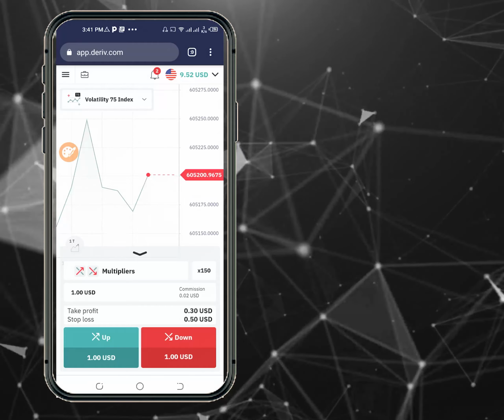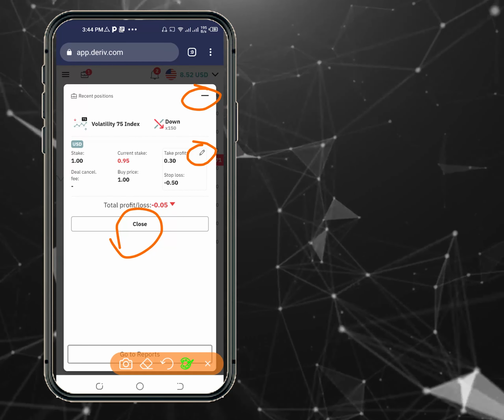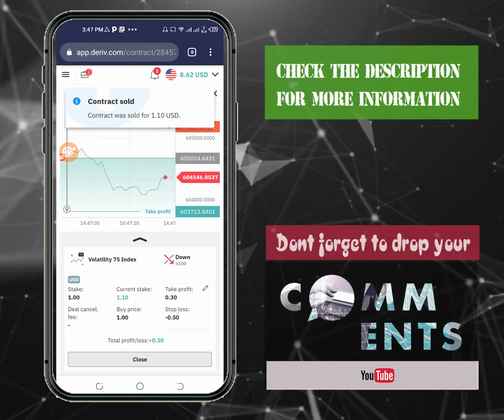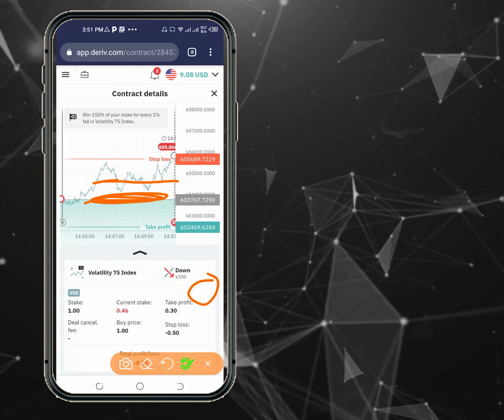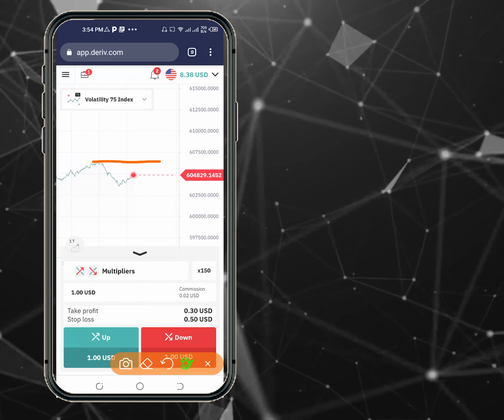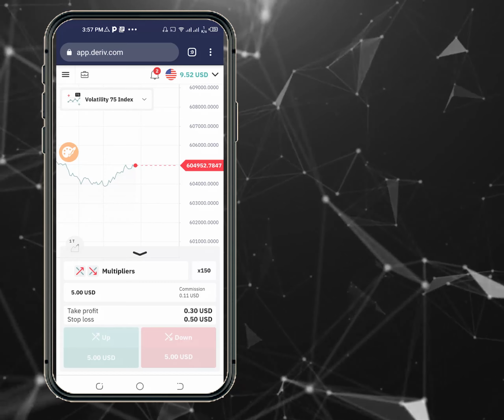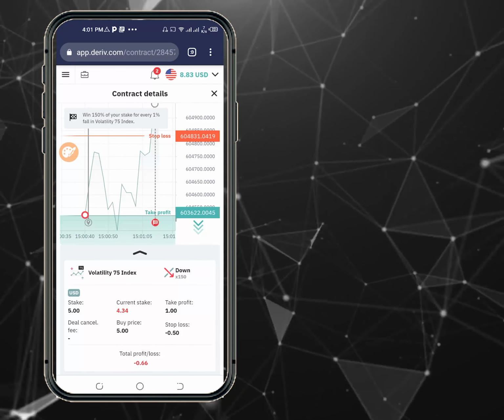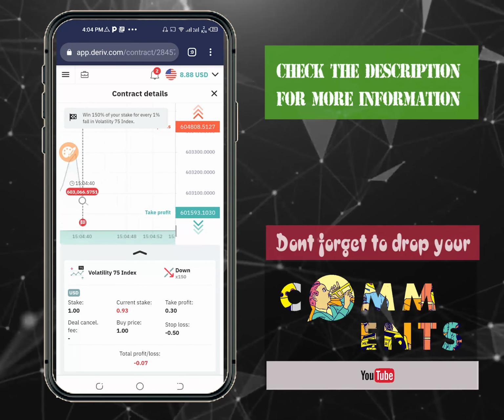How to use deriv multipliers with little loss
Learn how to use deriv multiplier to make profit.